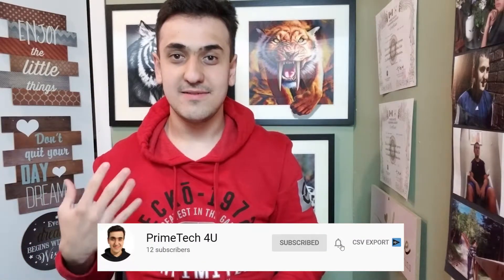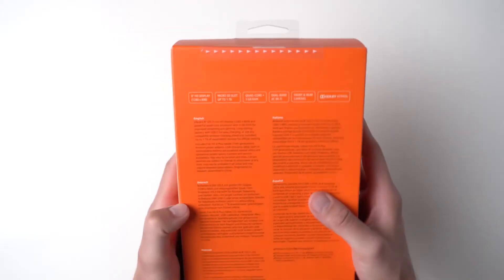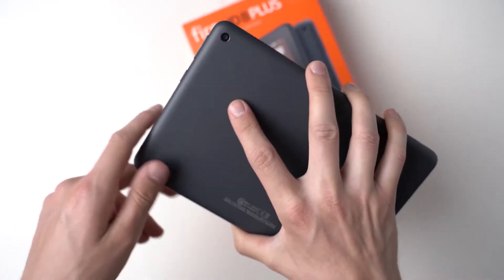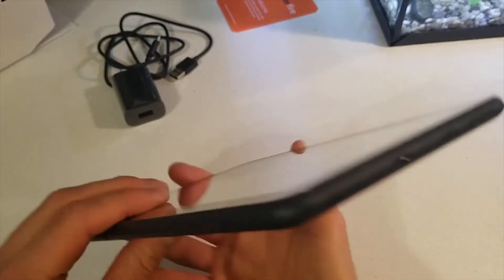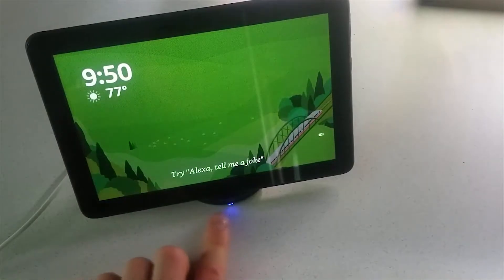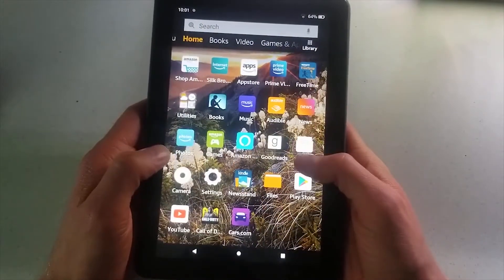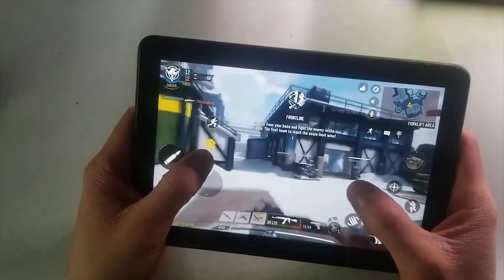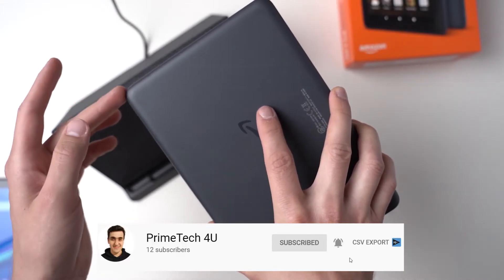Fire HD 8 PLUS Tablet || Review 2020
Fire HD 8 PLUS Premium Tablet || Review 2020
Hi! Today, I am going to share a video about Fire HD 8 PLUS Tablet. Watch the video completely to get Fire HD 8 PLUS review exclusively on my channel. Keep watching this channel for the more informative video.

GET THE  Fire HD 8 PLUS Tablet NOW:
Fire HD 8 Tablet (32 GB)
Fire HD 8 Tablet (64 GB)